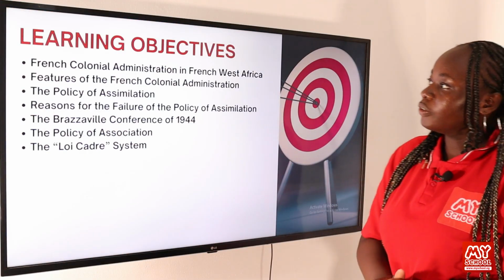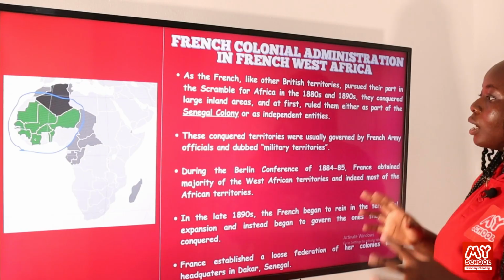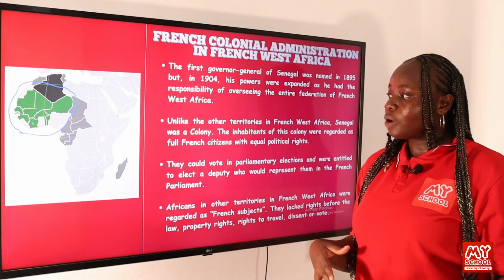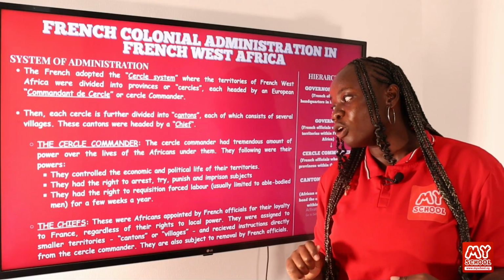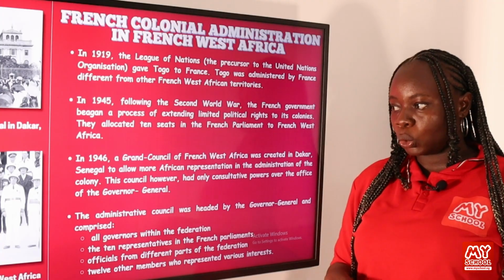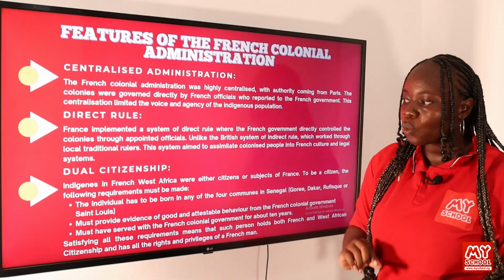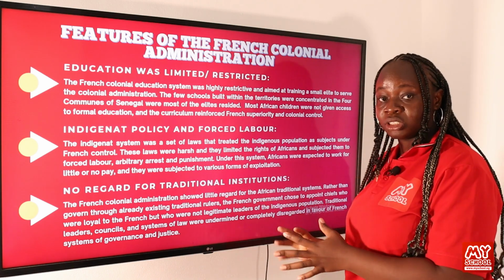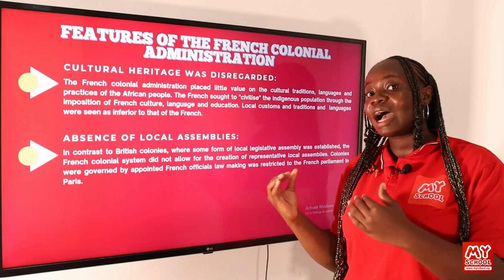French Colonial Administration - DEFINITION/HISTORY/MERITS & DEMERITS etc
In this video, we will discuss "French Colonial Administration," focusing on the colonial administrative efforts in French West Africa. We will cover the following topics:

1. French Colonial Administration in French West Africa
2. Features of the French Colonial Administration
3. The Policy of Assimilation
4. Reasons for the Failure of the Policy of Assimilation
5. The Brazzaville Conference of 1944
6. The Policy of Association
7. The "Loi Cadre" System

Afterwards, we will review some standardised WAEC and JAMB past questions to reinforce our understanding of French Colonial Administration.